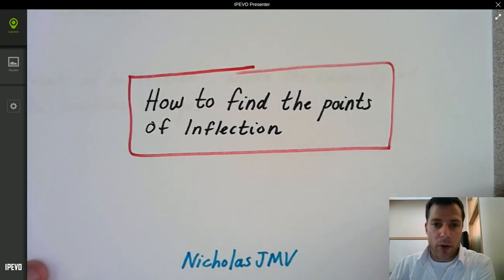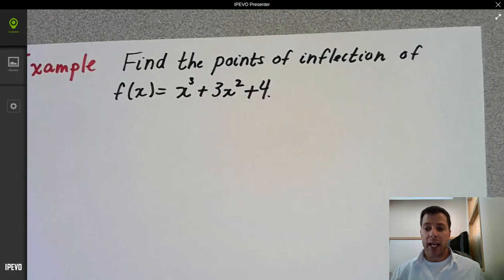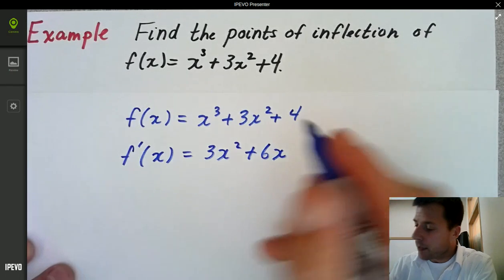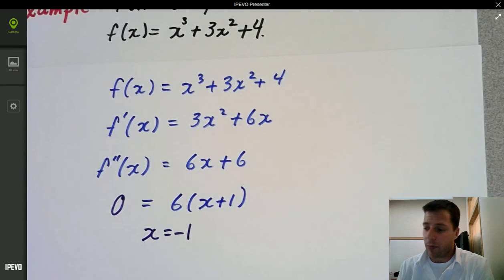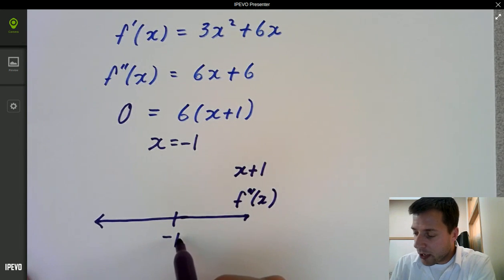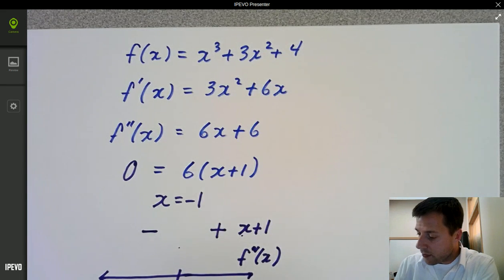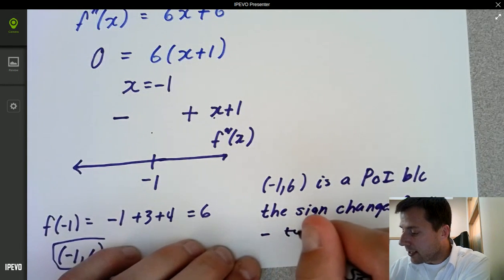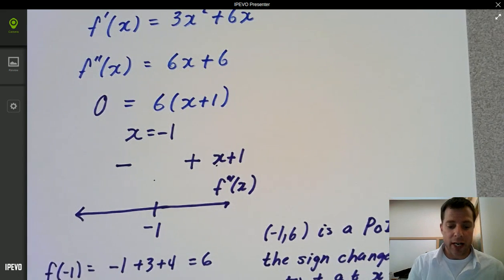How to determine the points of inflection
Example of how to find the points of inflection by way of the second derivative.